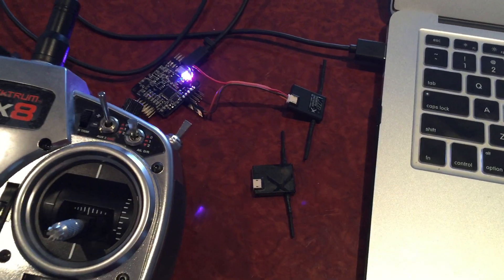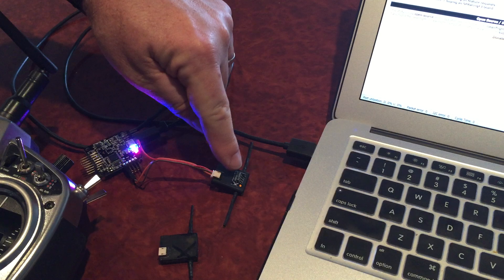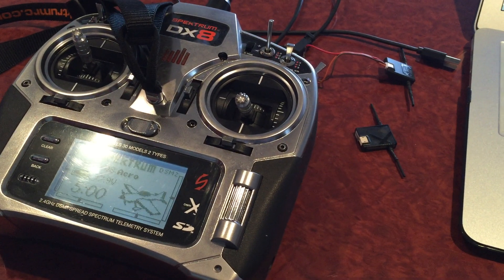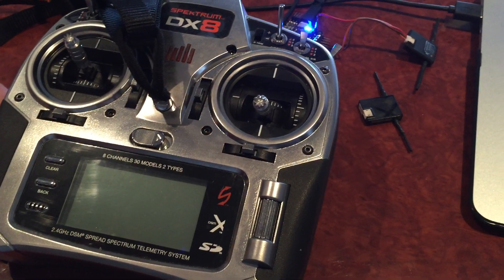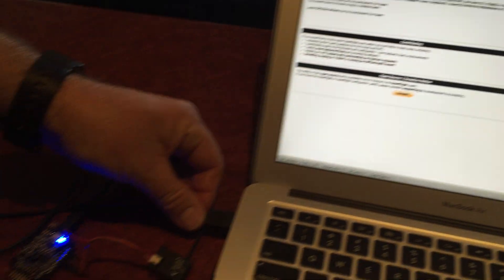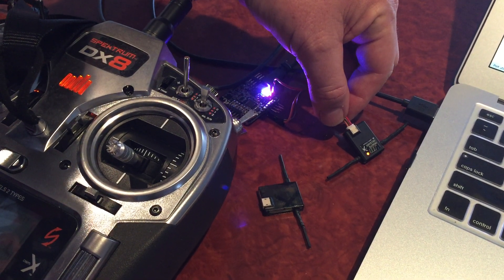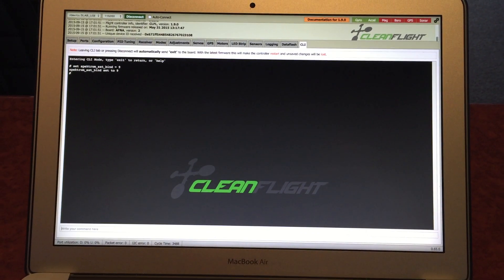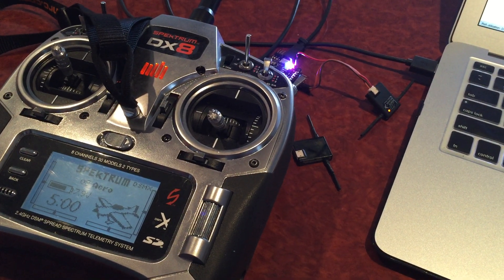Binding Spektrum Satellites with Cleanflight - all four modes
Cleanflight Command

set spektrum_sat_bind = X

X Value= Receiver mode

3 = DSM2 1024bit/22ms
5 = DSM2 2048bit/11ms
7 = DSMX 1024bit/22ms
9 = DSMX 2048bit/11ms